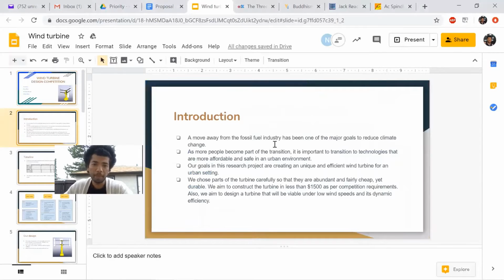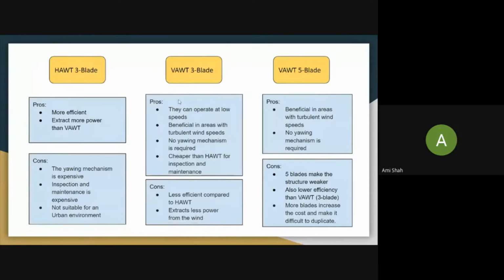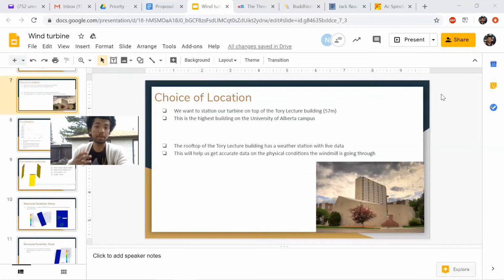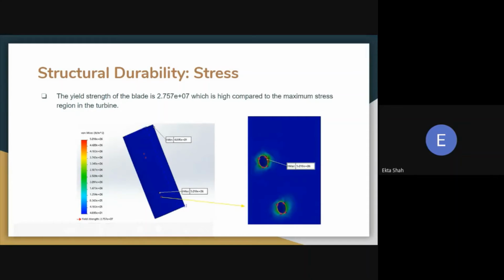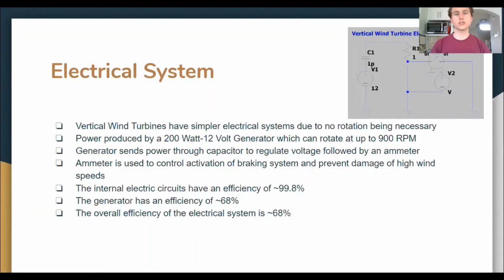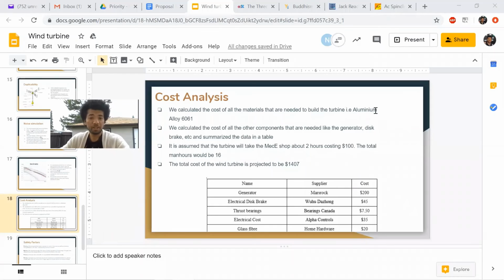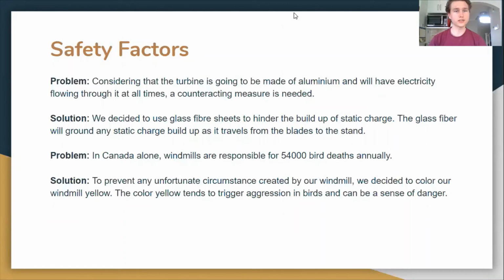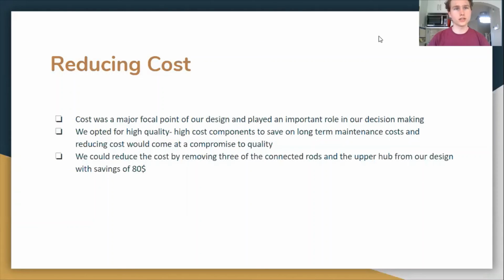U of A Renewable Energy Design Competition 2020 - Team Zephyrine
The U of A's Renewable Energy Design club hosted an ongoing wind turbine design contest in which student participants design an urban wind turbine concept to be judged by a panel of top professionals in the Wind Energy sector.

We would like to congratulate Team Zephyrine for earning second place, alongside Team SUBpar!